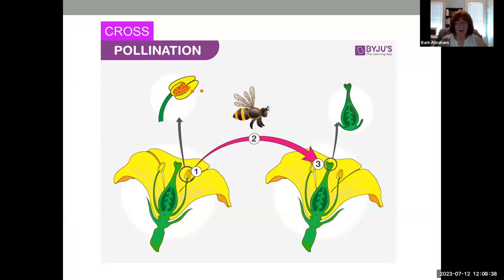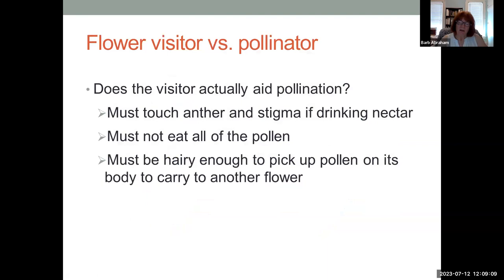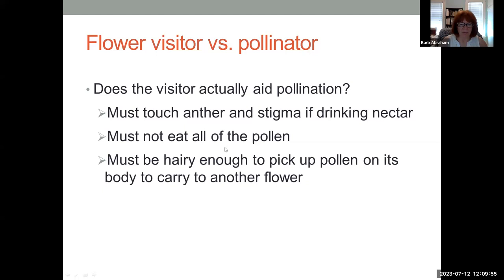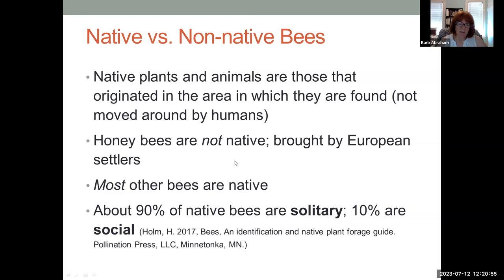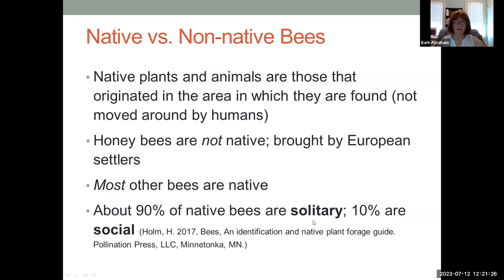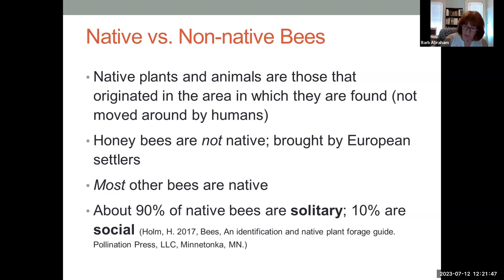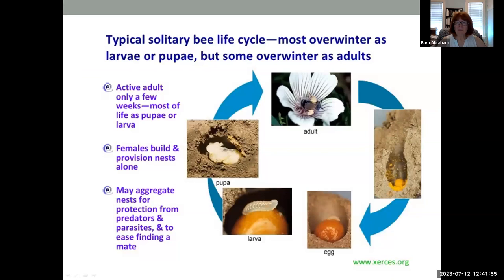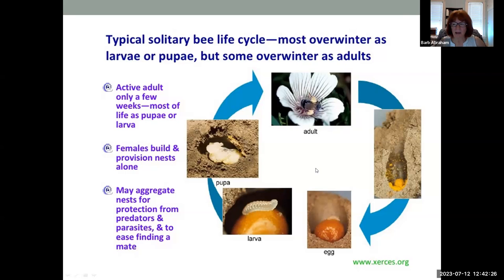Good Bugs Gardening Series, Part 3 - Pollinators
In this webinar series, CNU professor and VCE Hampton Master Gardener, Dr. Barbara Abraham, will discuss the benefits of arthropods to gardens and the environment in general. We’ll begin with common arthropods in Virginia gardens and their general characteristics. We’ll also look at the ecosystem services of arthropods and provide tips for sustaining arthropod ecosystem services in the landscape.